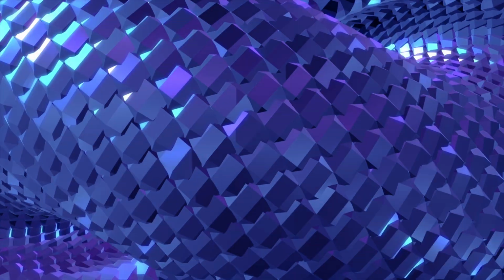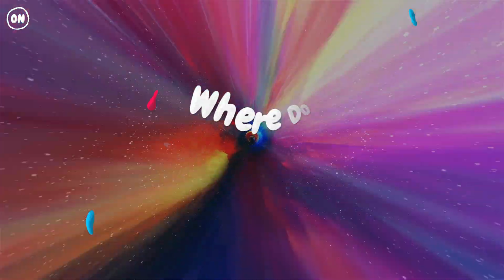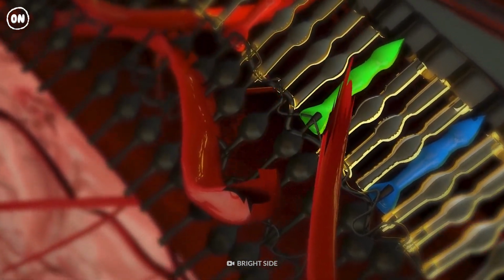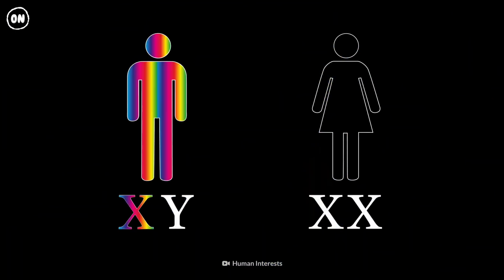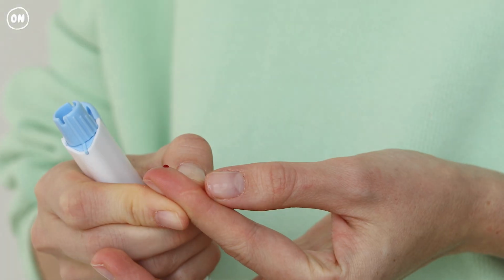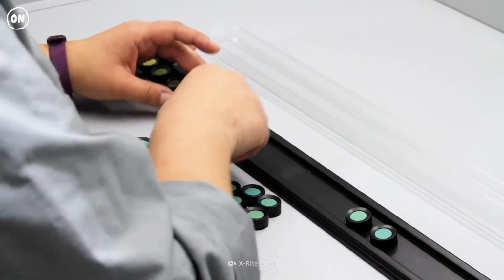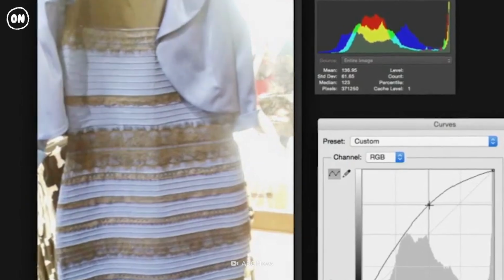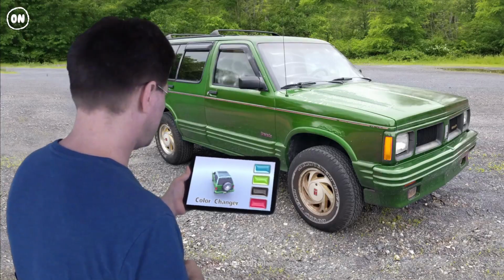Are You Color Blind?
For this Your Body On episode, we’ll explain the science behind colorblindness by exploring the perception of color, while testing the viewers’ color blindness using interactive quizzes along the way.

00:00  Intro
00:41  This is Your Body On: Being Color Blind
00:46  How Do We See Color?
02:22  The Causes of Color Blindness
03:22  Are You Color Blind?
05:13  Treating Color Blindness

Note: This video is not intended to be a substitute for professional advice, diagnosis, or treatment. Always seek the advice of your physician or another qualified health provider with any questions you may have regarding your health or a medical condition. Never disregard professional medical advice or delay in seeking it because of something you have seen on this channel. If you think you may have an emergency, call your doctor or the ambulance immediately. Underknown does not recommend or endorse any specific tests, physicians, products, procedures, opinions, or other information that may be mentioned in this video. Reliance on any information provided by Underknown is solely at your own risk.